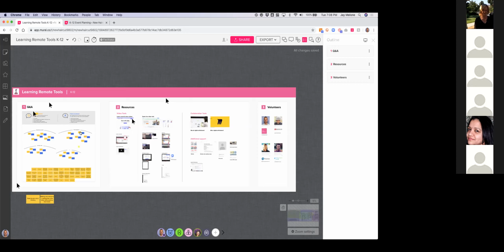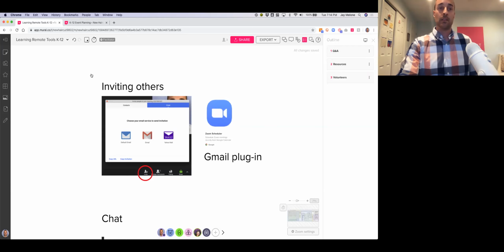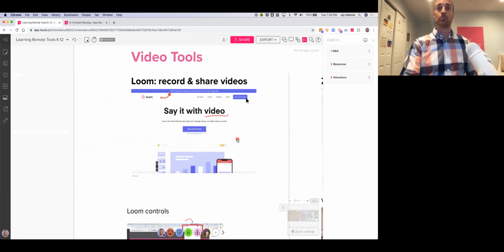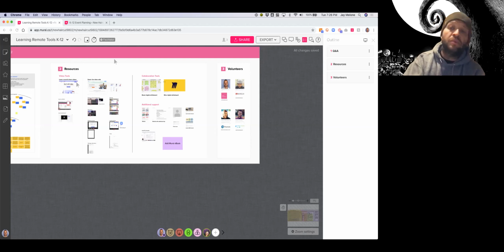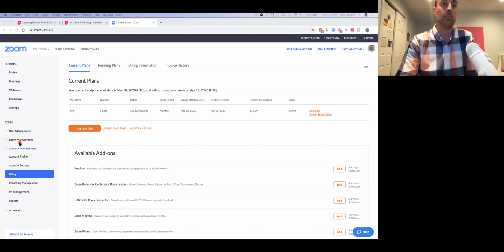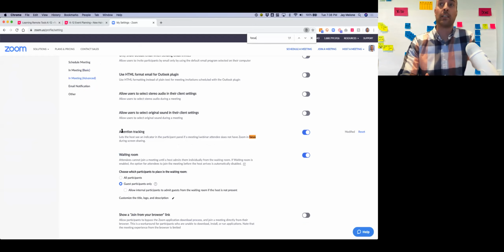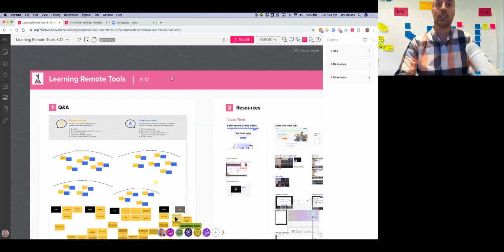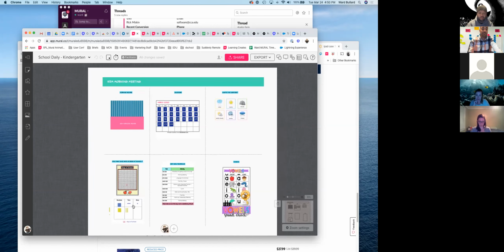Learning Remote Tools for K-12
K-12 schools around the US have been closed due to COVID-19 and are having to rethink education.

As a company that's been training and facilitating remote teams for nearly a decade now, we want to do our part to help share that knowledge with teachers and school administrators.

In this online event, we shared some of the tools & methods we've come to rely upon.